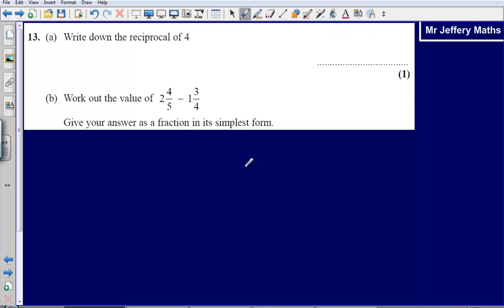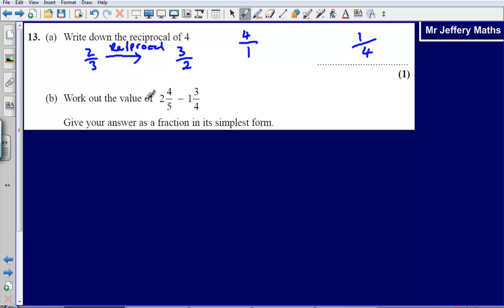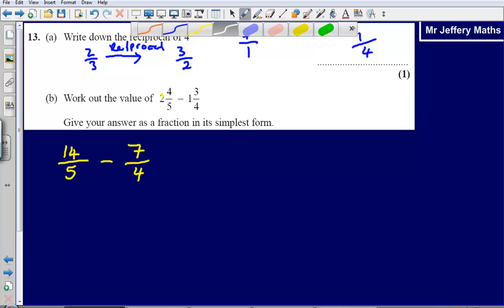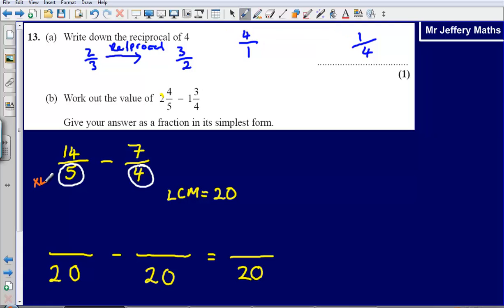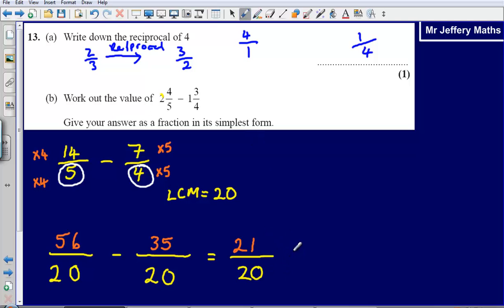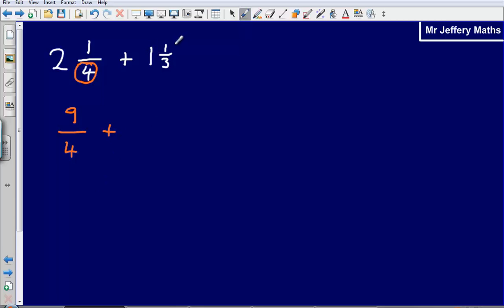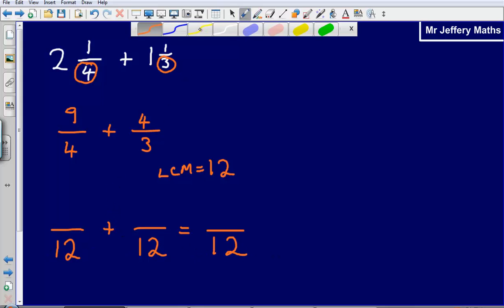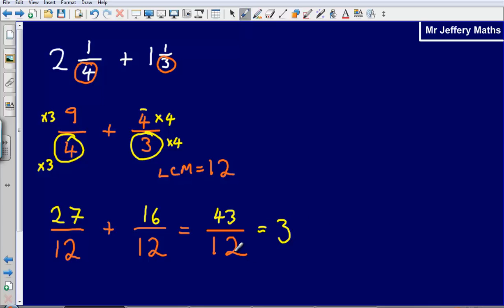Fractions - Question 13 Edexcel GCSE Maths 2008 Non-Calculator Solution